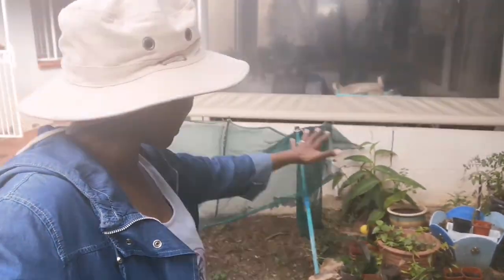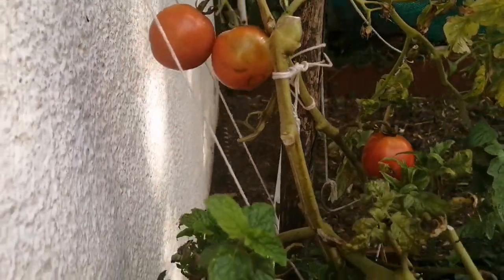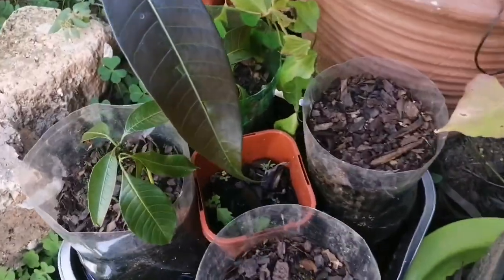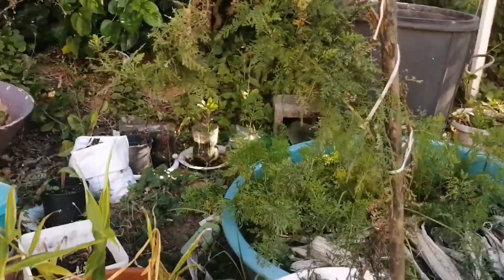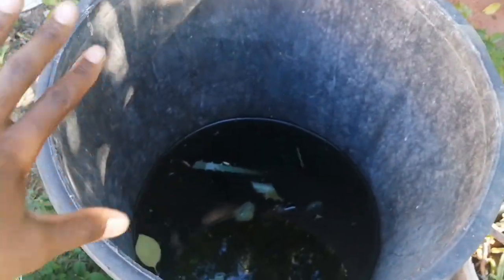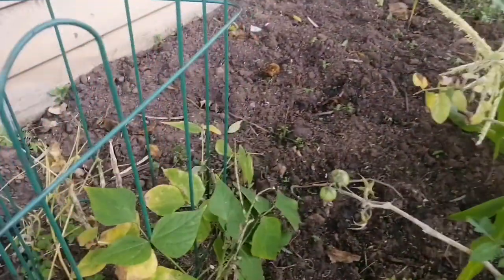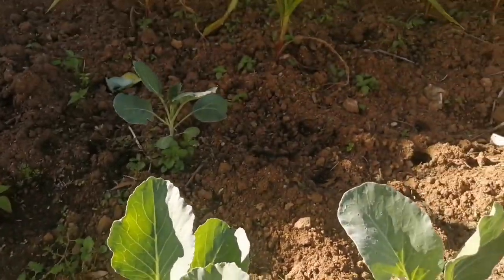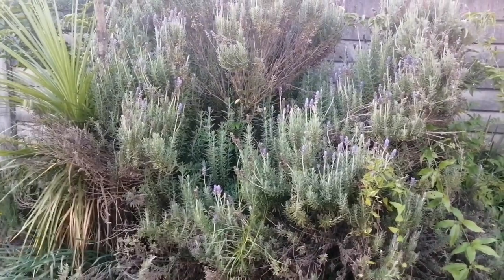Before Winter Garden Tour, Bugs problem, tomatoes and more tips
Hi friends let enjoy garden tour before it gets too cold ❄️❄️❄️Winter is upon us.

Garden fence @pep_home
Seeds i use @picknpay

Makeup @lagirlcosmetic contour sticks

@align_by_koketso is u want to buy lavender